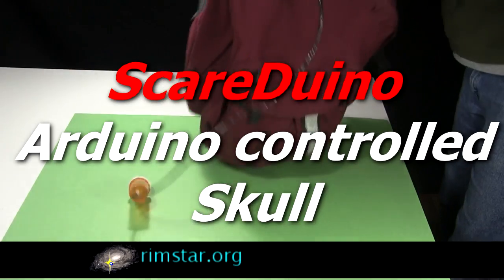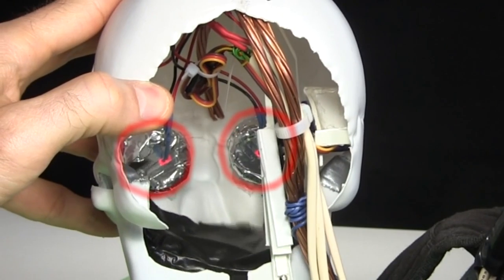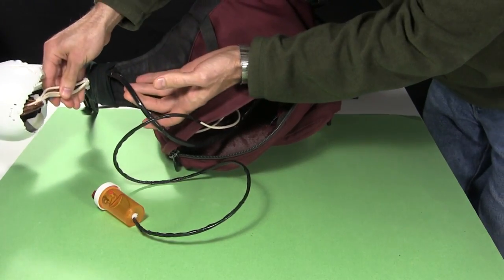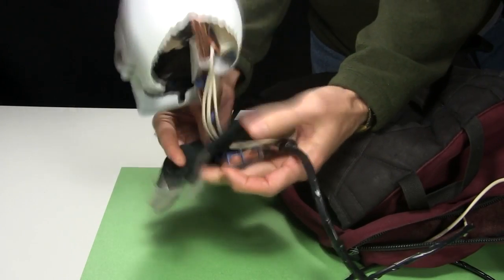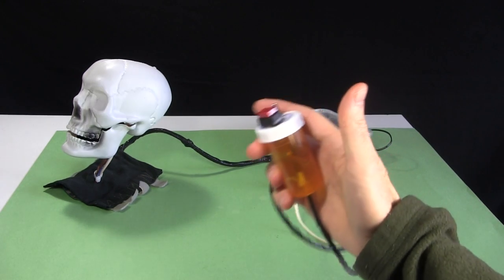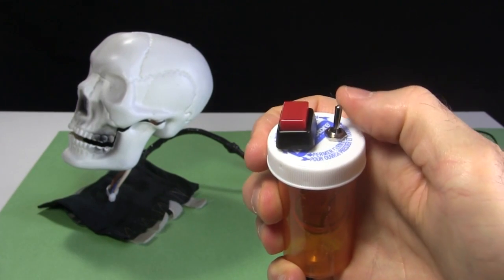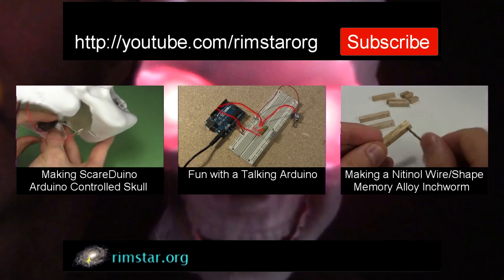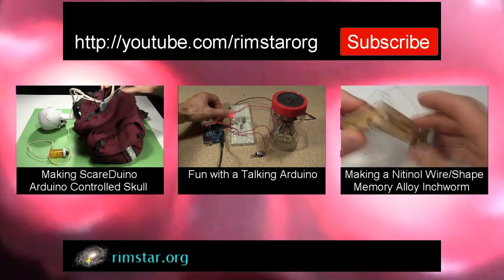ScareDuino - Arduino controlled Skull with Servo, LEDs, Speaker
ScareDuino is a shoulder mounted skull controlled by an arduino uno, which uses a servo to open and close the jar, lights up two LEDs for the eyes and has a speaker make a sound. This was originally made for halloween but is fun to play with anytime.

5 Cents Back - music by audionautix.com